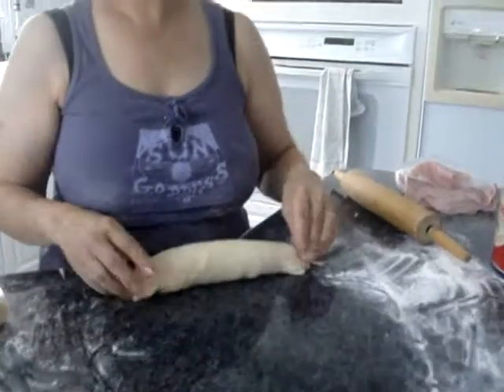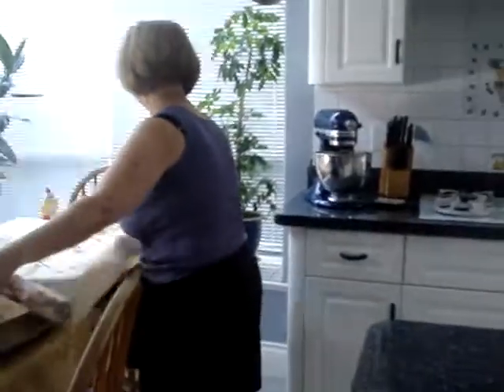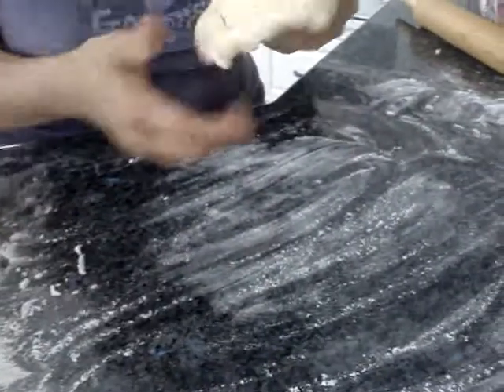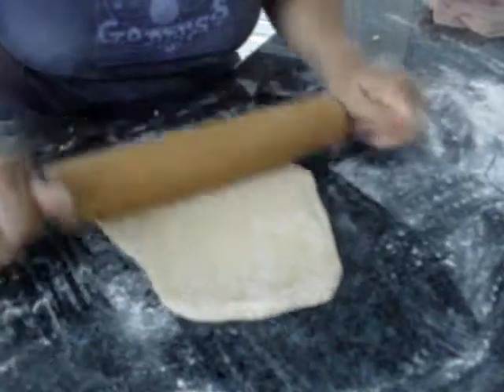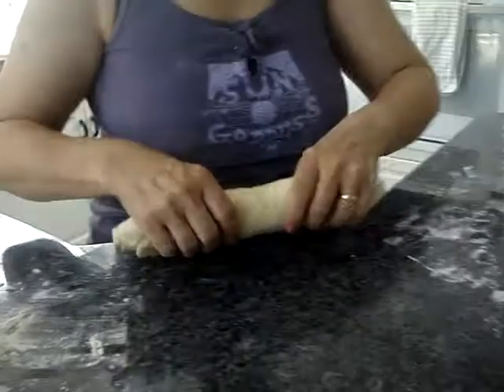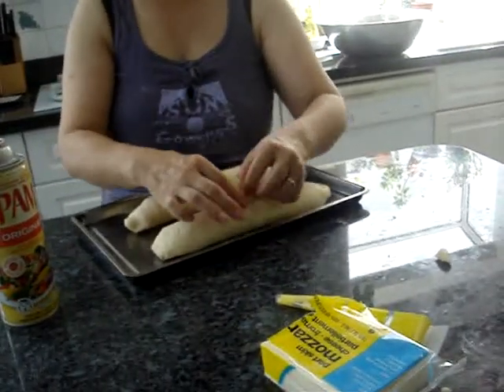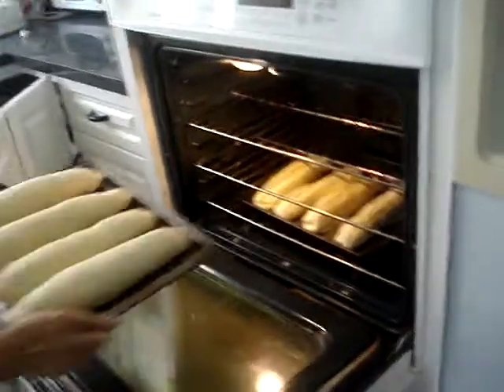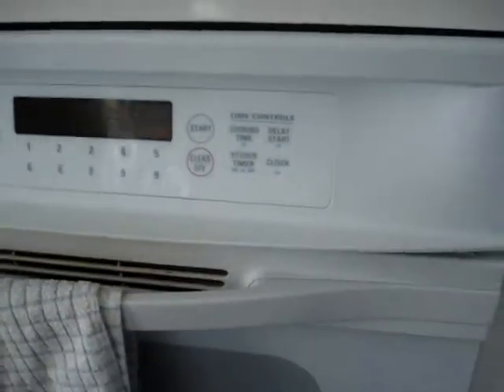Making Ham and Cheese Bread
My mom makes this awesome bread from Brazil that has ham and cheeese in the bread.